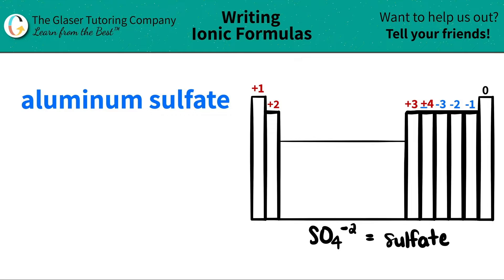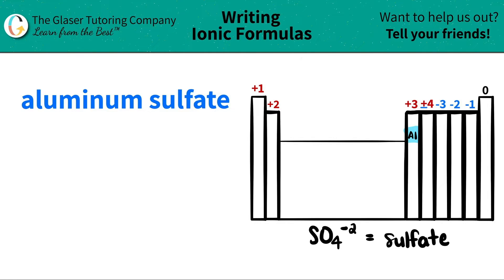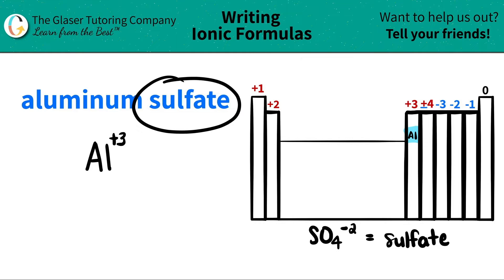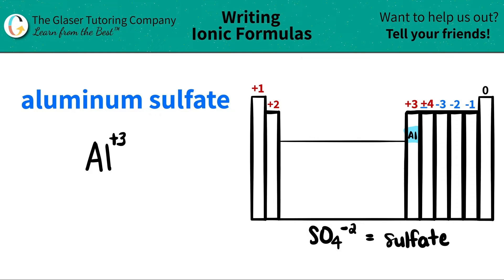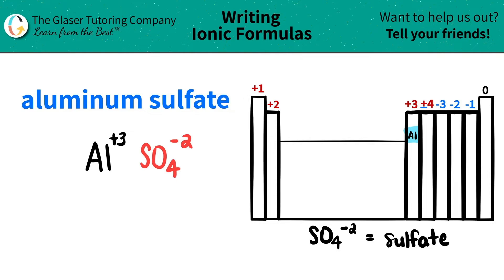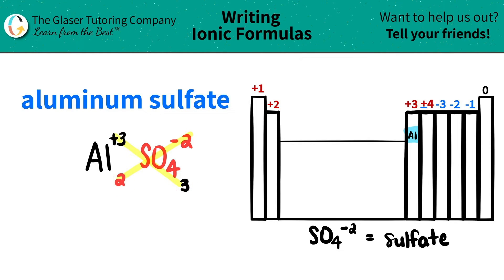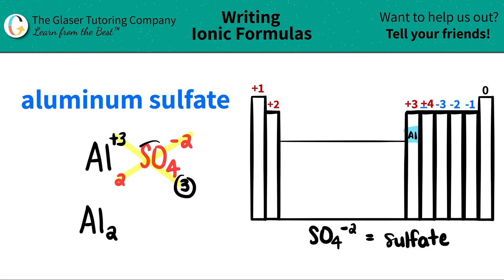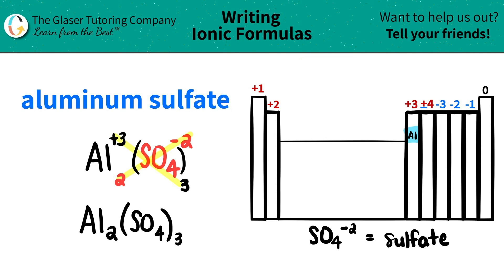How to write the formula for aluminum sulfate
Write the chemical formula for the following compound:
aluminum sulfate